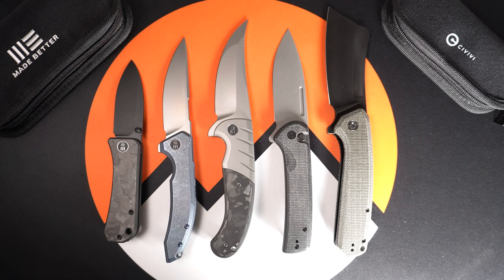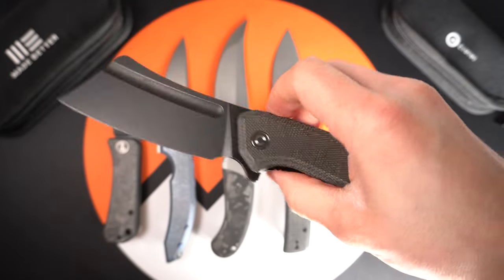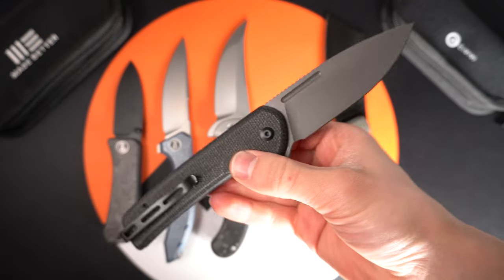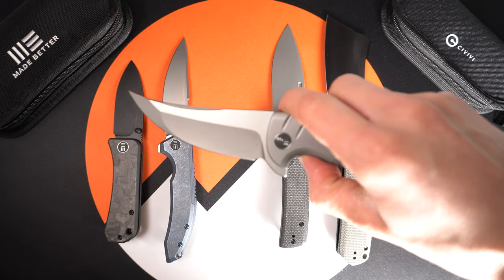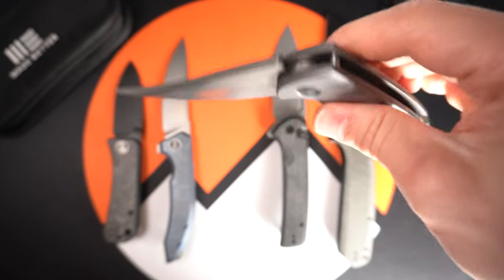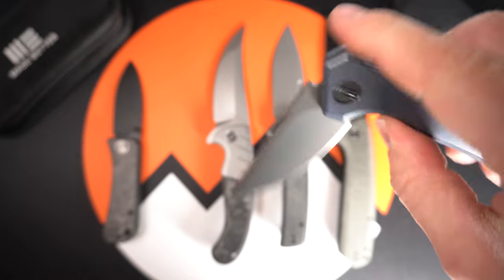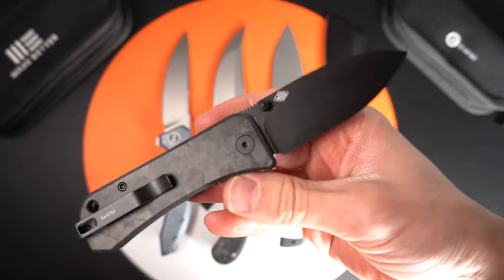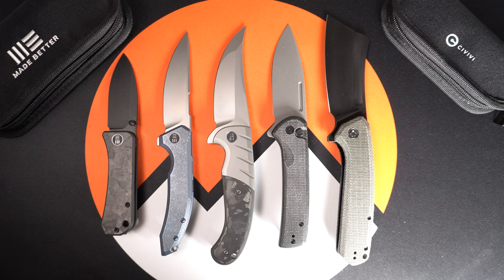March 2022 - New WE Knife and Civivi Models - Quick Look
00:00    WE/Civivi Drop Date
00:20    Civivi Bullmastiff
00:51    Civivi Conspirator
01:21    WE Curvaceous
02:00    WE Quixotic
02:41    WE Banter

Presenting the New Civivi Bullmastiff, Civivi Conspirator, WE Curvaceous, WE Quixotic, and WE Banter! The release date is March 23 at 8am EST!

**Not this included in the video are the new Tamashii and Eidolon knives. These knives have the same drop date.